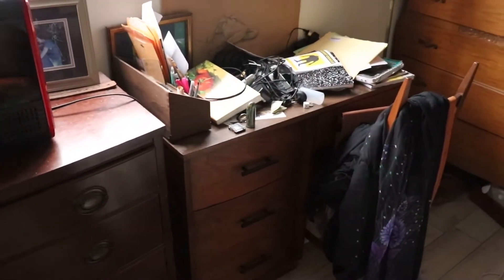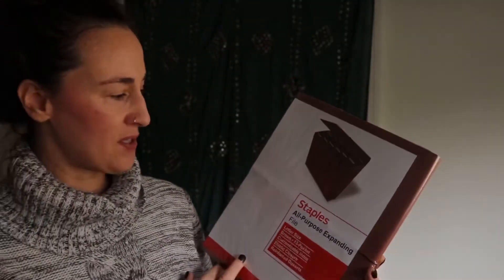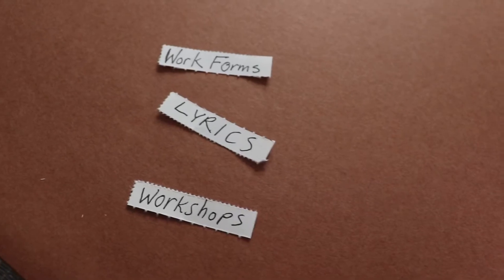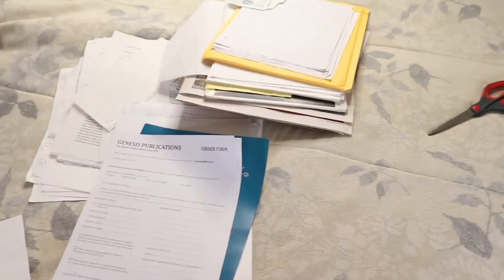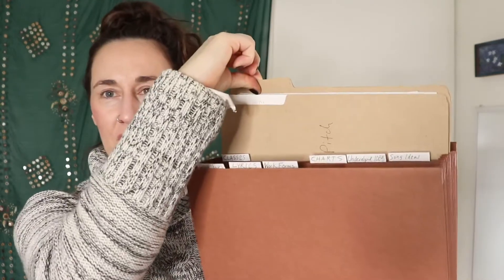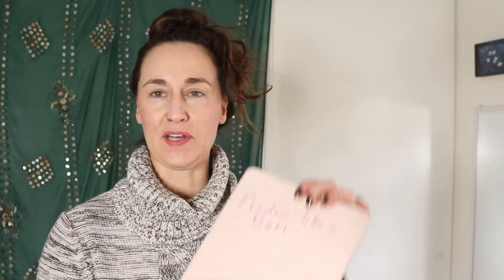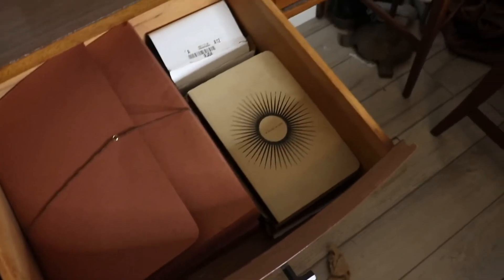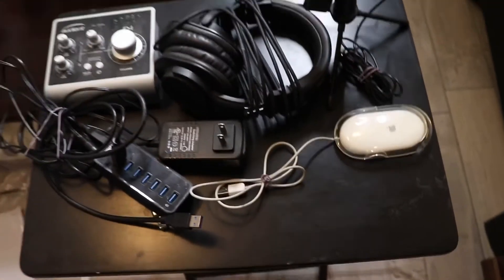Extreme Desk Makeover! Indie Musician Edition! New Year goals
For the new year I wanted to tackle an issue that has been a challenge for me: organization. I bought a really nice desk that I have not been able to use and did an extreme desk makeover! Independent artists have some special organizational challenges as they navigate the pile up of papers from daily life and then have to also organize such things as lyrics, business papers and more. I hope this video will inspire you to get more organized is it's something you want to do. let me know in the comments any tips you have!

I release a new video every week, so if you want a notification, you can subscribe to my channel and also click the bell icon to get notified when a new video comes out...

The music in this video is my song, "Keep it Together"-you can check it out here:

I am a singer songwriter in Los Angeles. My new cd, "Live at Lyd and Mo's" is out now...